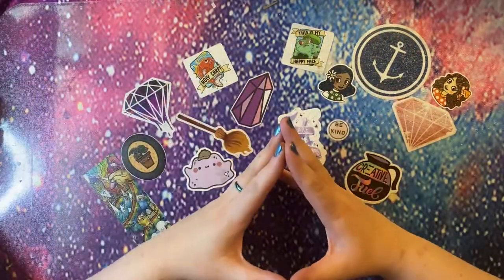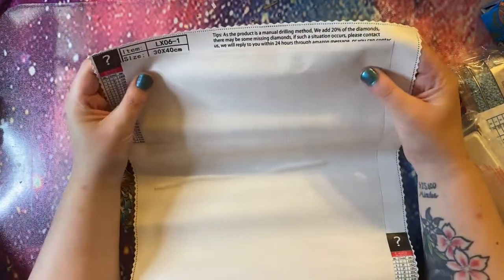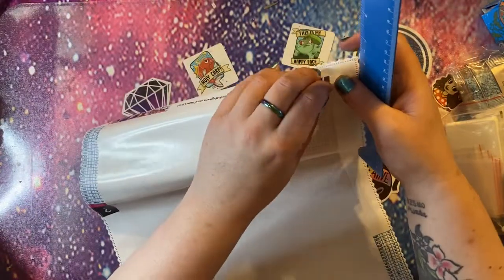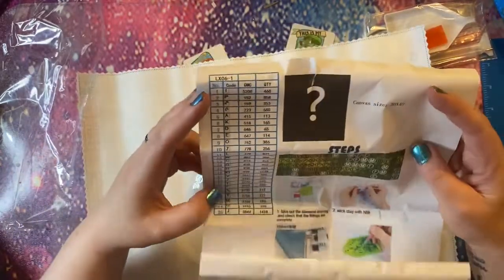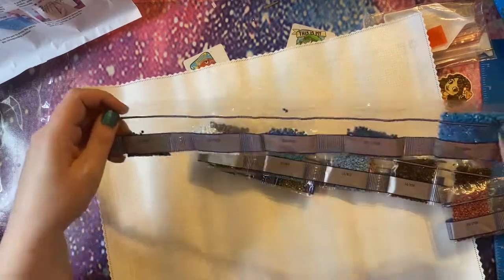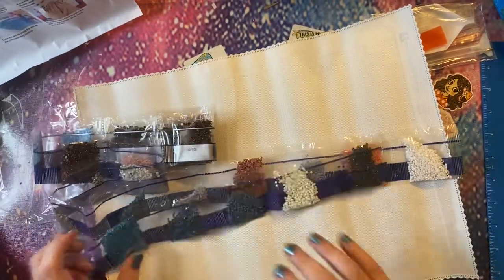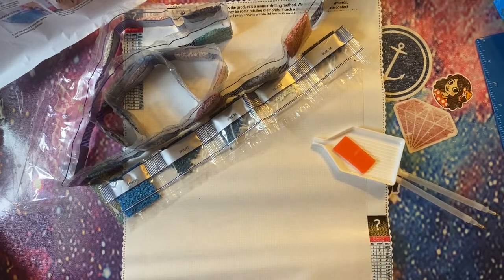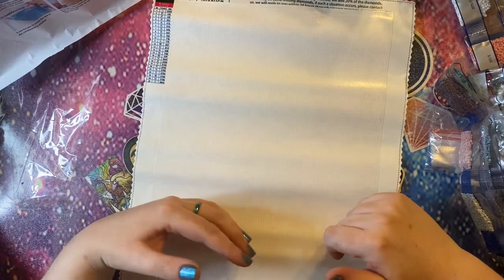Unboxing | Diamond Painting | Saner Direct | Mystery Painting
Mystery Diamond Painting from Saner Direct
Check it out!